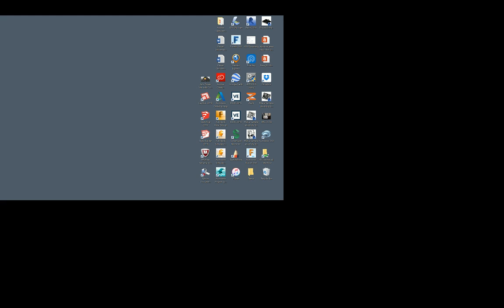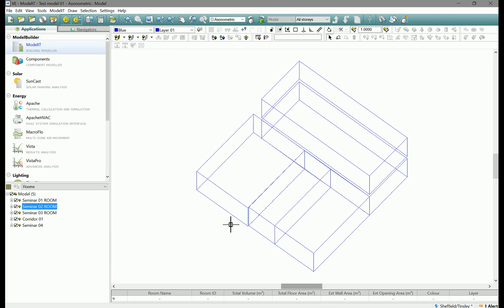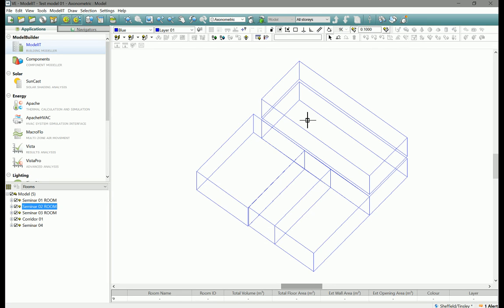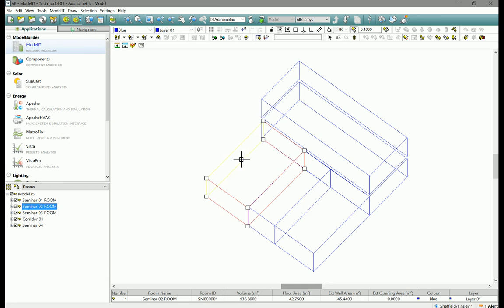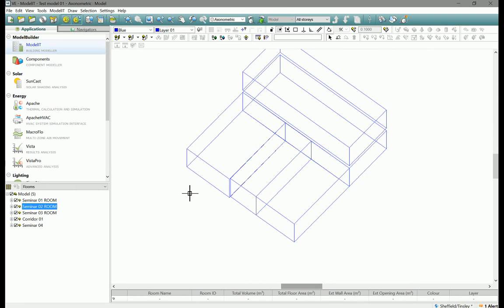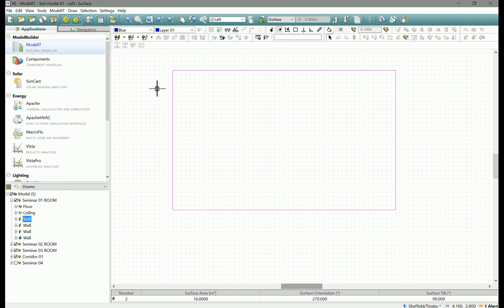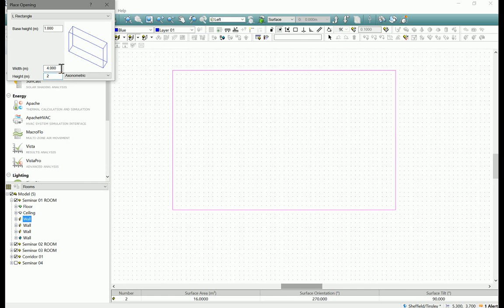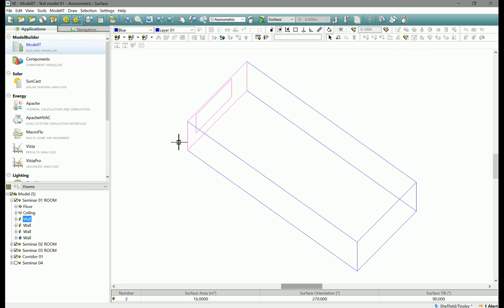IESVE Zone modelling with ModelIT 02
Amending zones, adding windows.